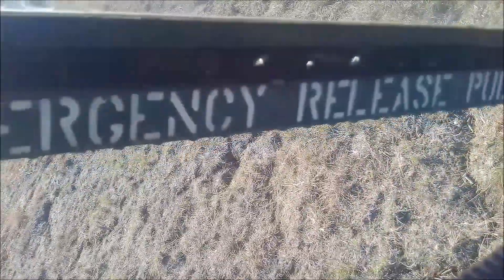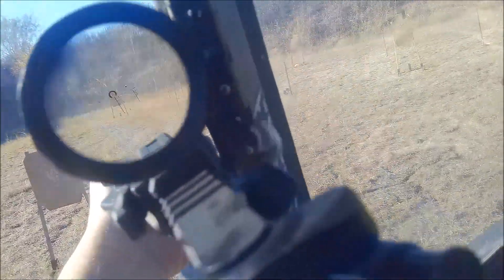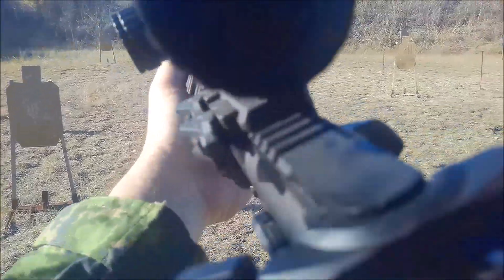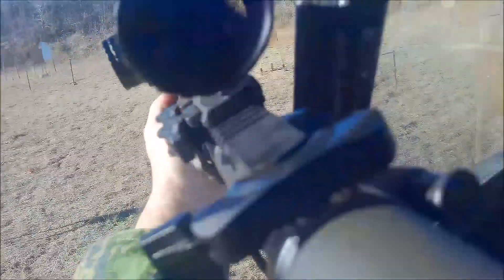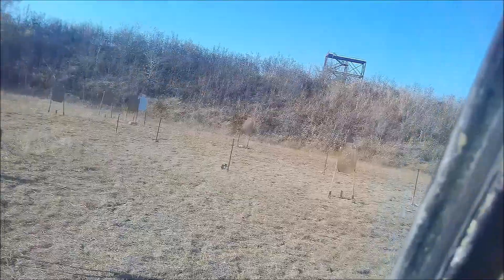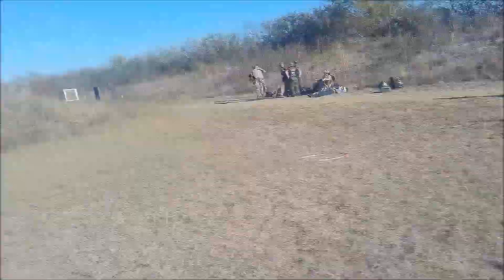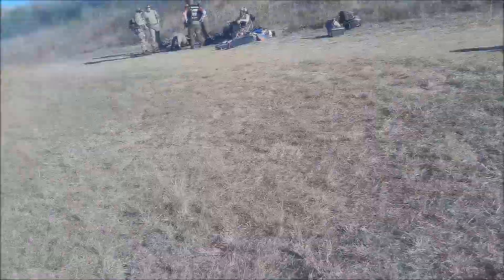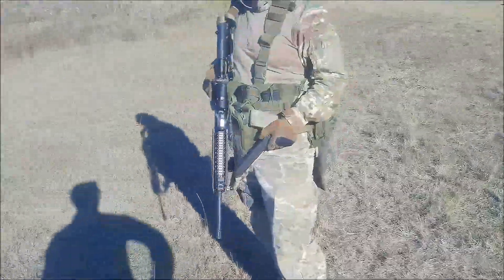TIGER VALLEY 2 MAN HELO STAGE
You try and escape via Helo but its broken so you have to run for it.